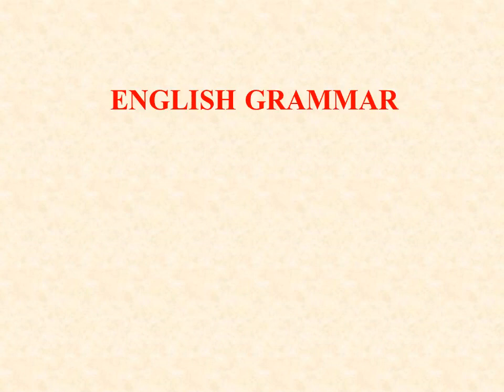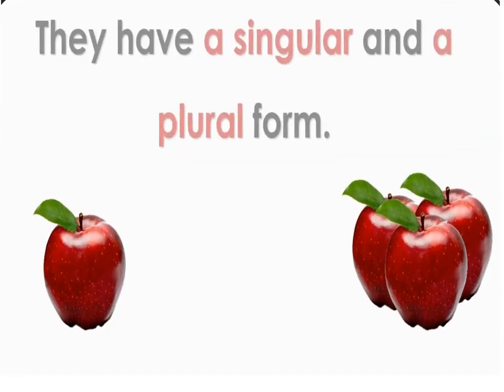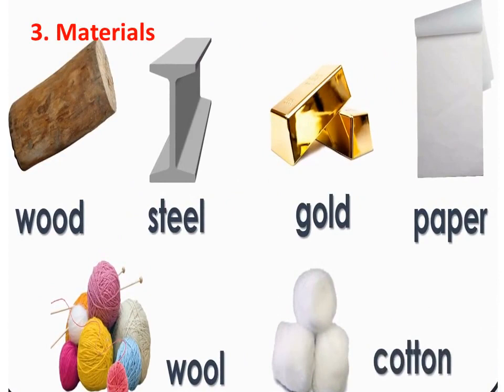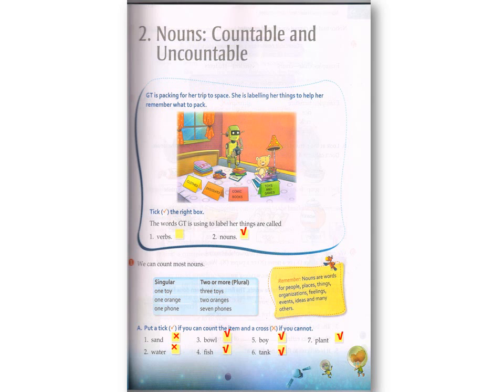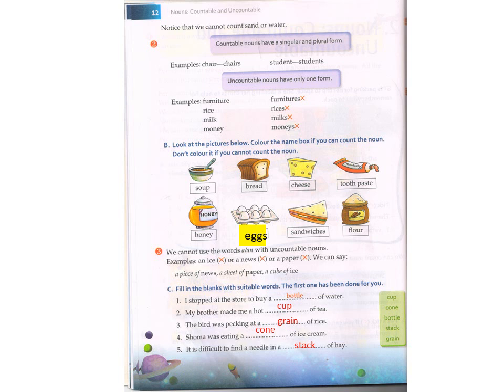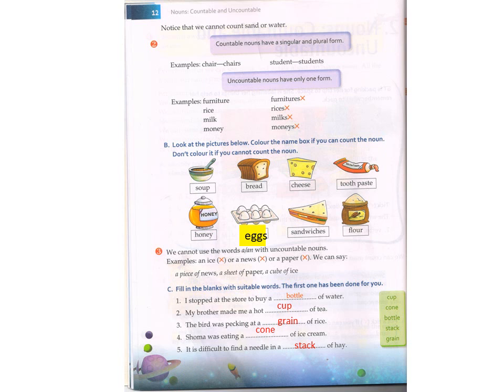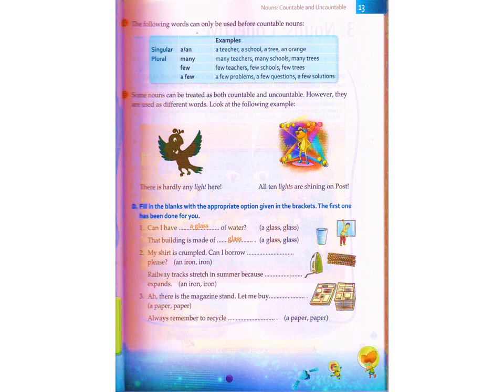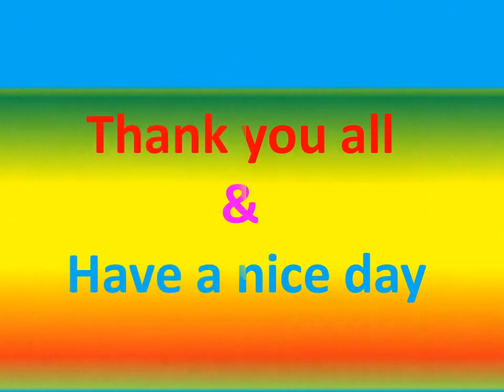GRAMMAR L: 2 COUNTABLE & UNCOUNTABLE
COUNTABLE AND UNCOUNTABLE    BY JOICY SR